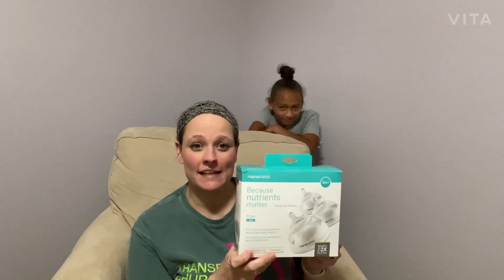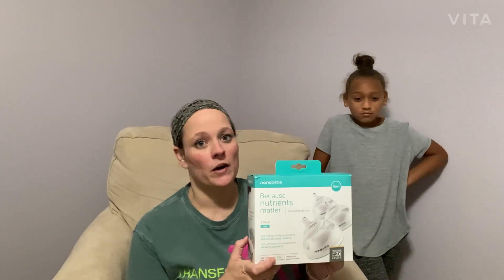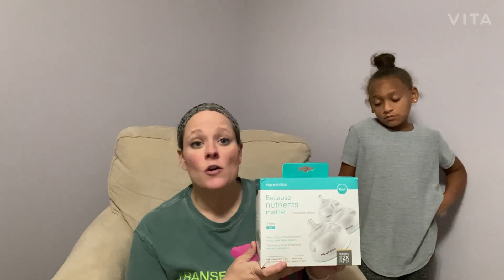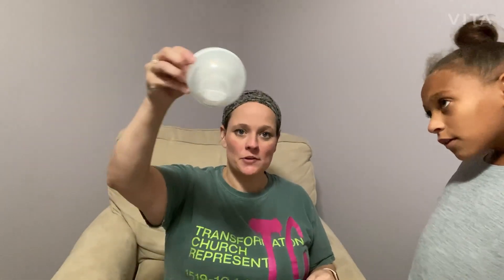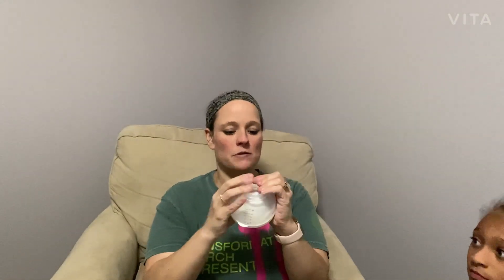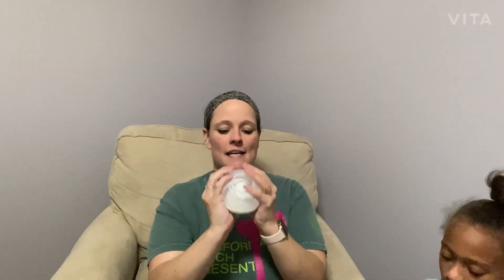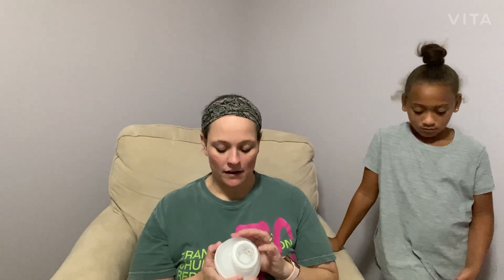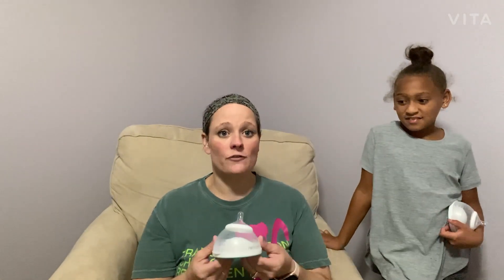Nanobebe baby bottles breastmilk feeding system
Ever wanted to check out the coolest bottle created? Watch this video as I unbox One of the most amazing baby bottles ever created!

- link to three pack starter pack

- link to medium flow nipples

- link to newborn nipples